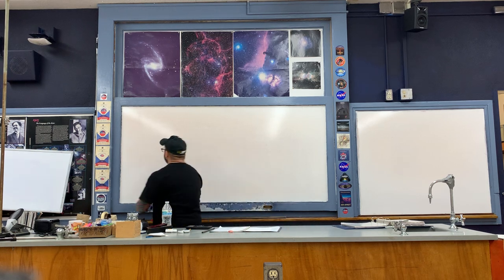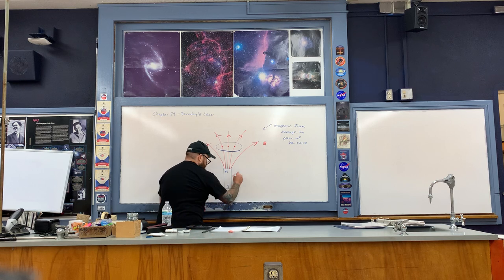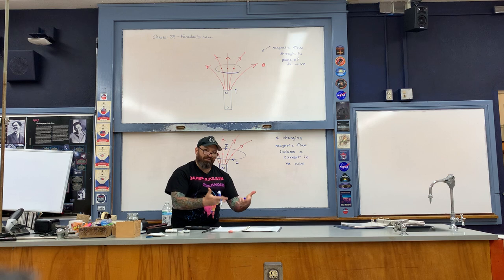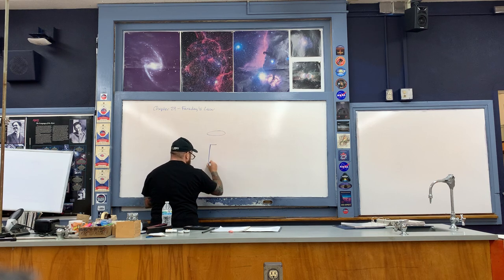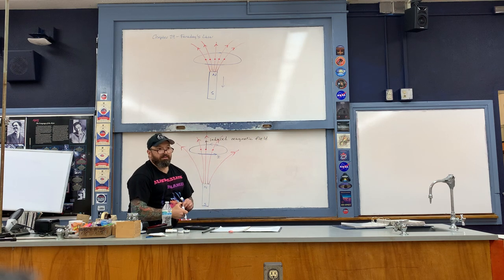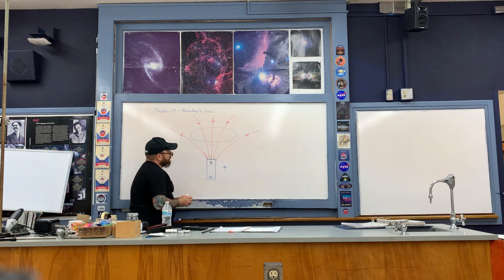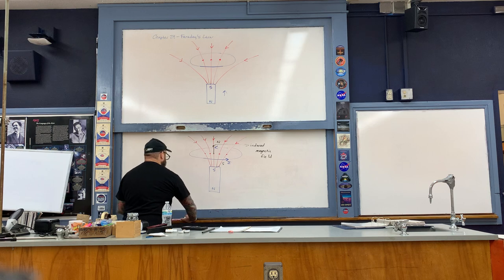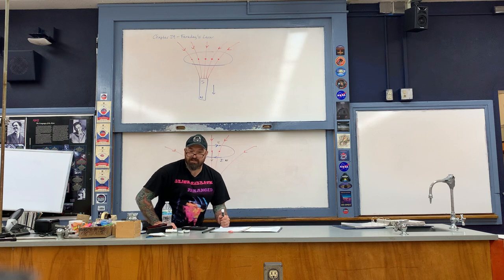Faraday’s Law Lecture Part 1